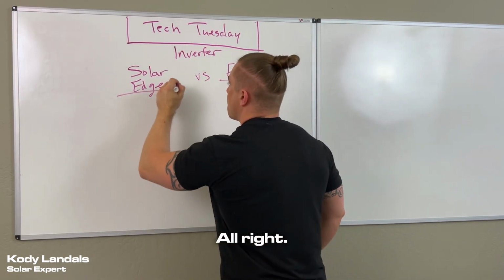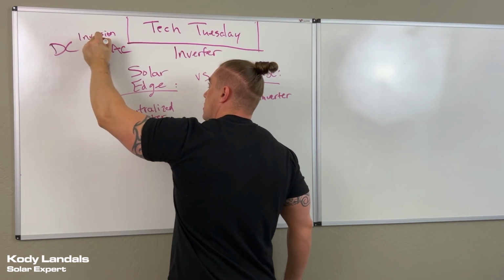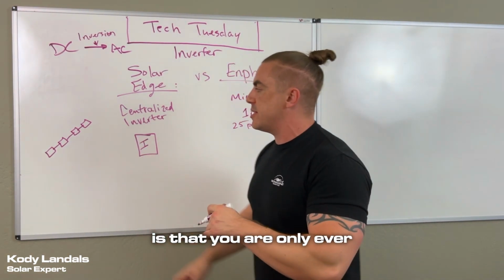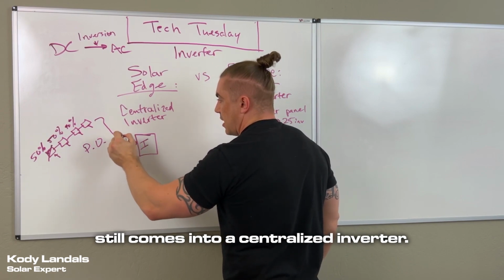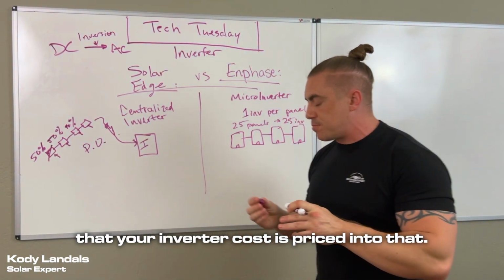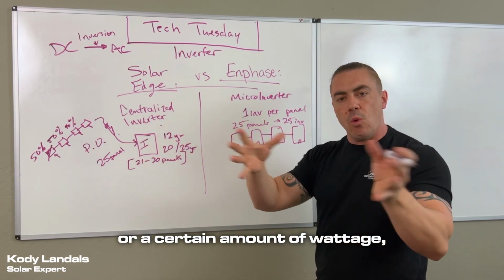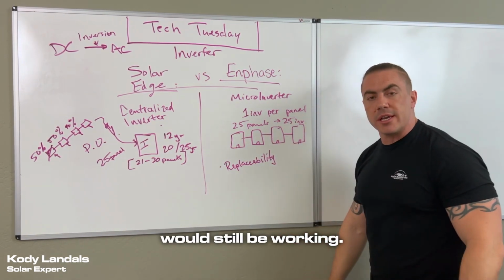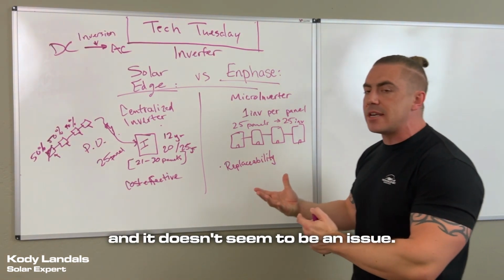Centralized vs Micro Inverters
Centralized or Micro Inverters: What's different? ⚡️

🦾 TRAINING FOR YOU OR YOUR TEAM
Backed by my 100% 'NO BS' 30-Day Money Back Guarantee